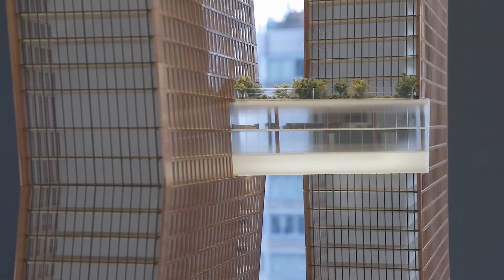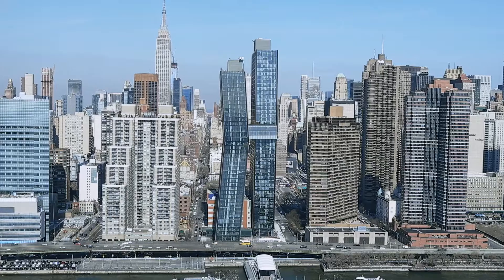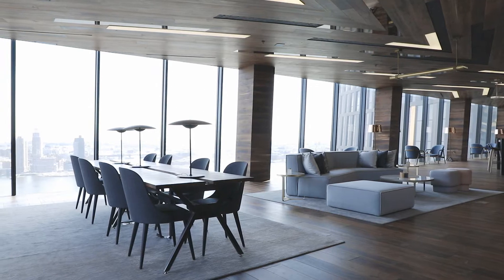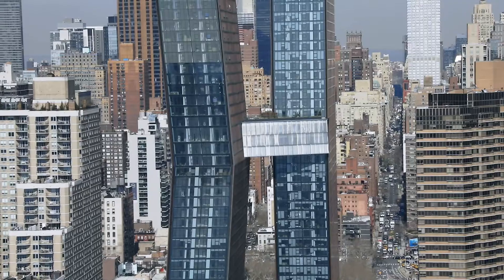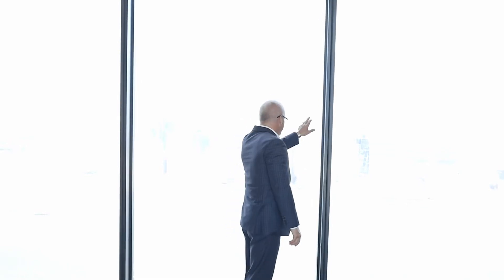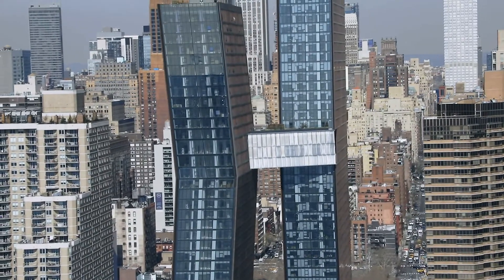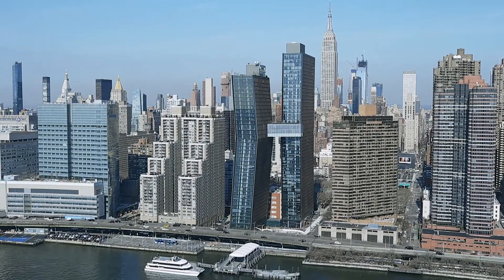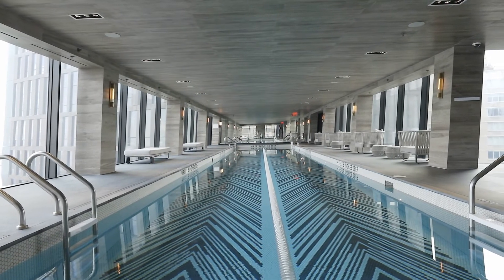Reference American Copper Buildings in Manhattan | Glas Trösch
Glass bridge links the American Copper Buildings

The familiar look of the New York skyline has now been broken up by an eye-catching pair of skyscrapers on the banks of the East River. The copper-clad, dual residential towers are reminiscent of a couple dancing, leaning back slightly and linked together for eternity by a bridge with a metallic reflecting finish. Together, the American Copper Buildings in Manhattan form an iconographic structure that combines sophisticated architectural design with engineering solutions of the highest standard.

The central design element is the Skybridge, which goes beyond a purely aesthetic function as it links the utilities of both towers and is integrated into the structure’s static design. The glass for the 100 metre high Skybridge for this extraordinary project was created by Glas Trösch which developed a complex, double insulating glass with an internally laminated, metallic web to give a glossy finish.

Edit: The American Copper Buildings recently received the "Best Tall Building" award in the USA from the CTBUH (Council on Tall Buildings and Urban Habitat).